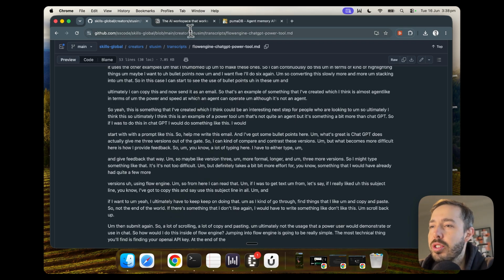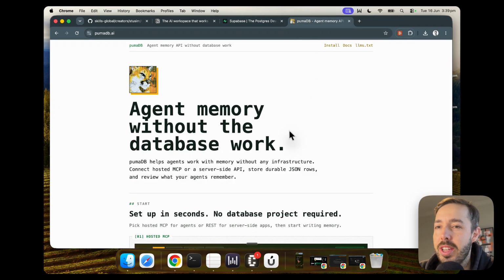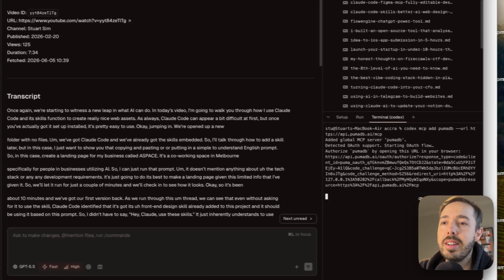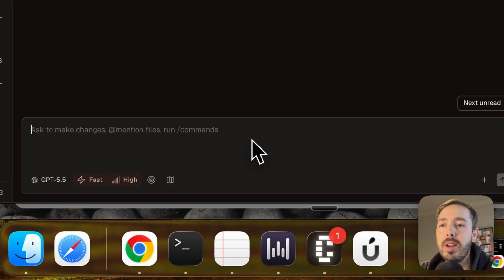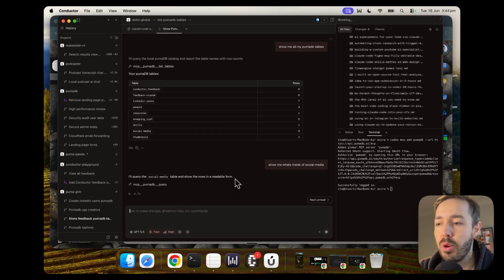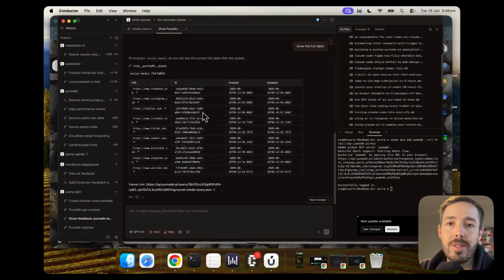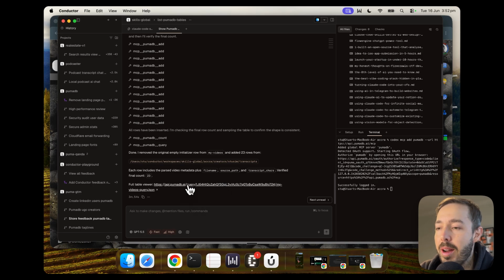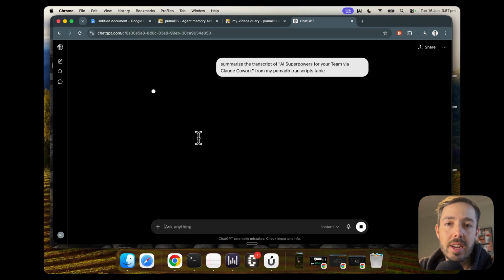the simplest AI memory solution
Have your agents ever forgotten anything?

Happens to me all the time.

Not only do they forget but they don't know what's often important.  I see tonnes of videos out there which say I should build an Obsidian knowledge graph or a vector DB or an LLM wiki but they often all feel like massive overkill.

And that led me to create pumaDB.ai

PumaDB is the easiest way for you to save information that your AI can access.

No database setup.
No vector DB.
No infrastructure.

Its an MCP connection that can sit inside your favourite AI tool.

In this demo I show how easy it is to move transcripts from my last 23 videos from github into pumaDB.

Once they are there, I can ask Claude, or ChatGPT or through Conductor questions about specific or all videos,

This could be for meeting notes, customer research, code snippets, project context, ideas, bookmarks, or anything else you want your agents to remember.

The point is simple:

Your data should not be trapped in one AI chat.

Save it once in pumaDB, then let any agent use it.

Agent memory without the database work that's the promise.